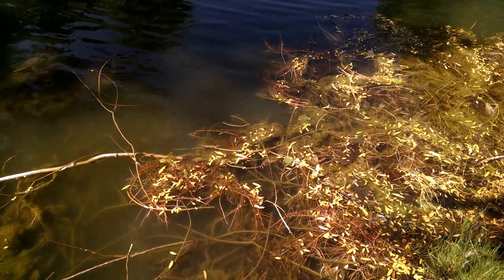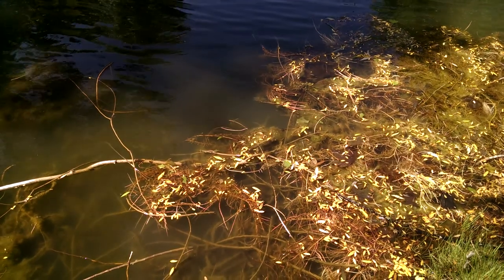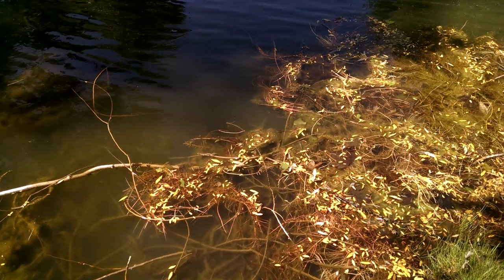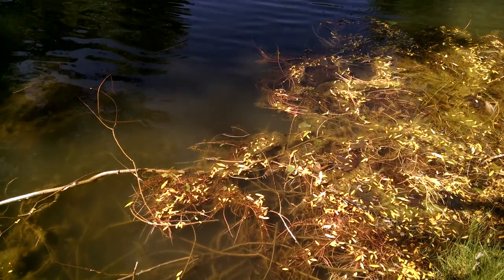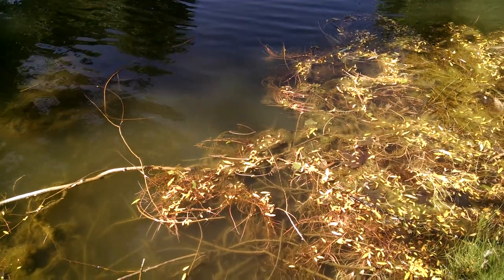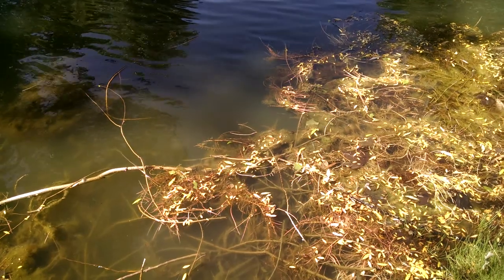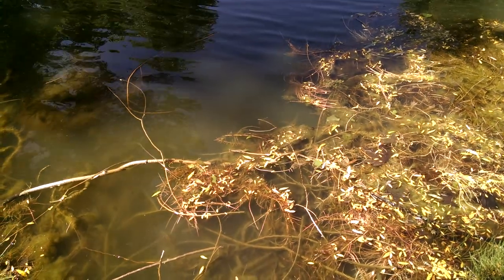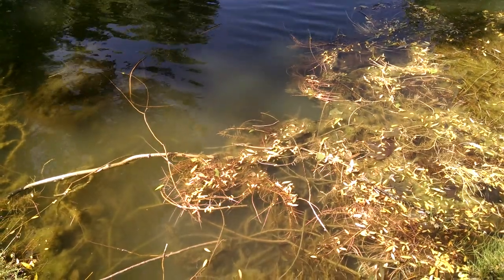Benefits of Mosquitofish and Bluegill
Watch the short video clip from one of our recent pond stockings to see the benefits of stocking mosquito fish and bluegill.